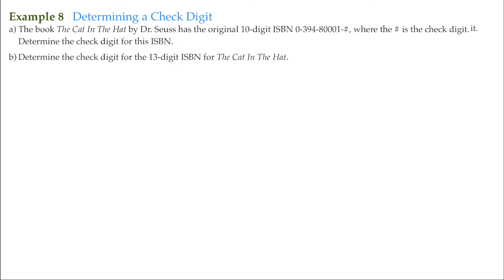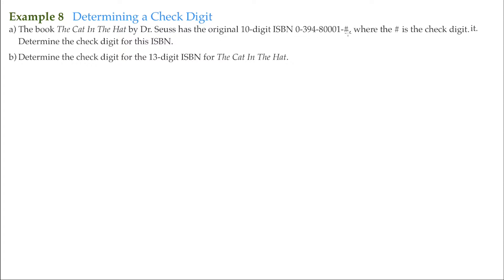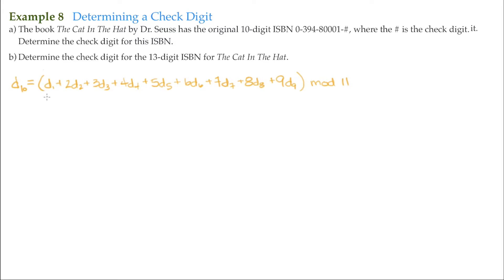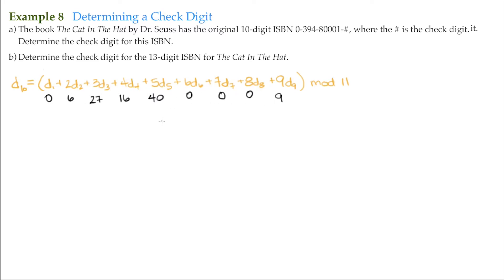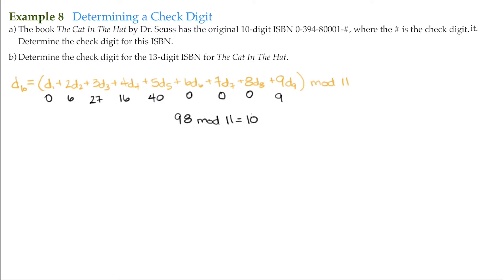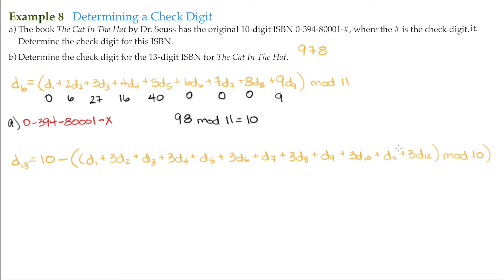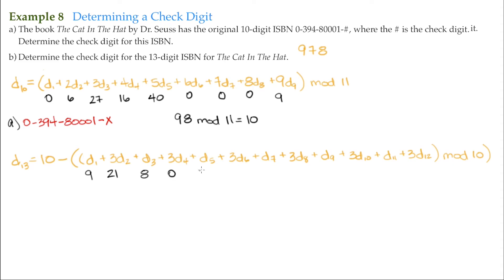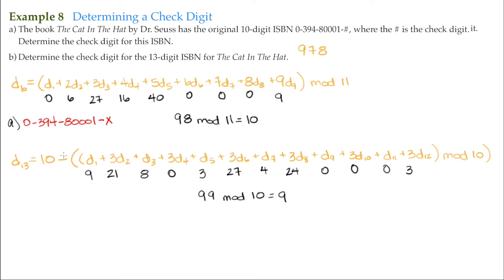4.4 Example 8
Discovering Mathematics
Chapter 4 Discovering Number Theory
Section 4 Check Digits
Example 8